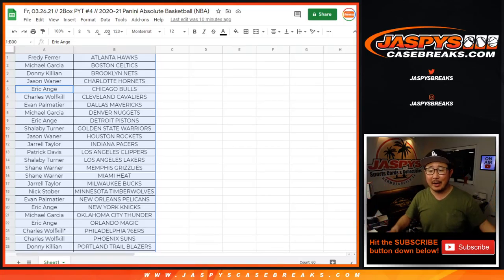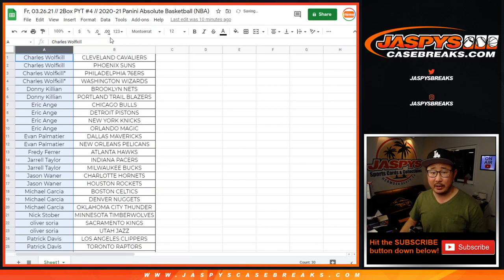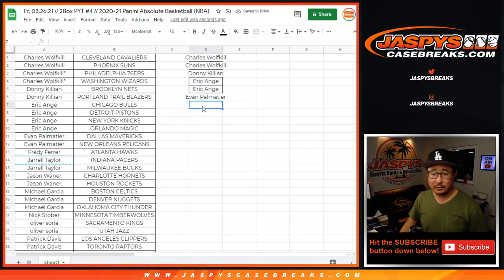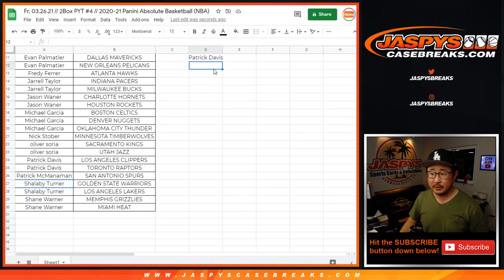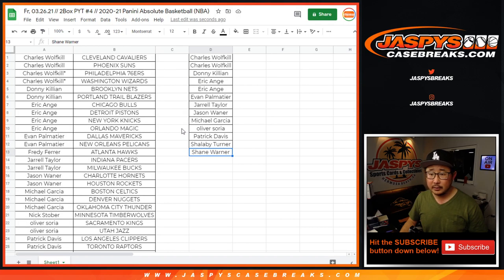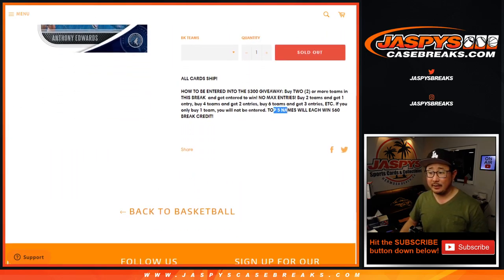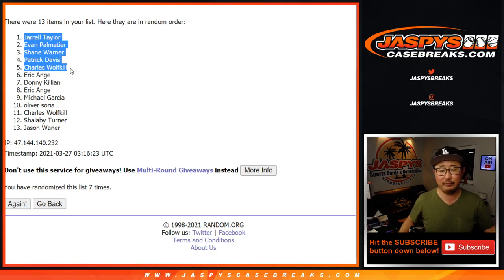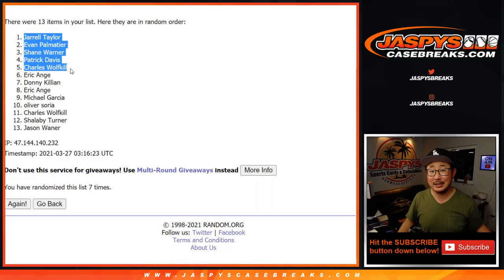BREAK CREDIT RANDOMIZER // Fr, 03.26.21 // PYT #4 // 2020-21 Panini Absolute Basketball (NBA)